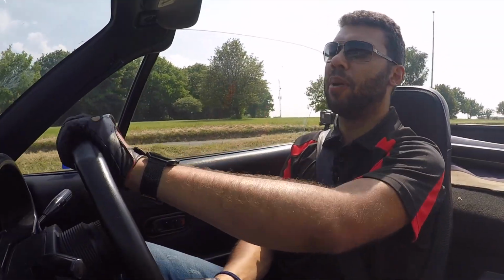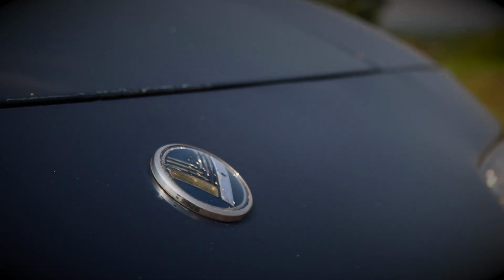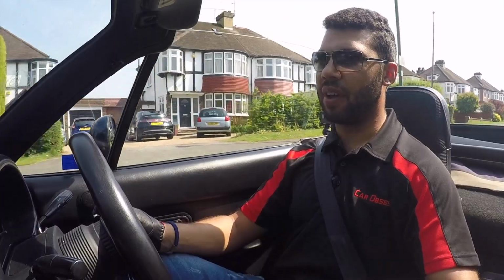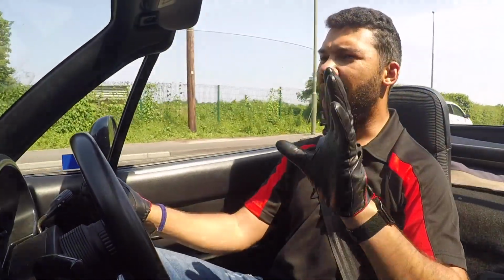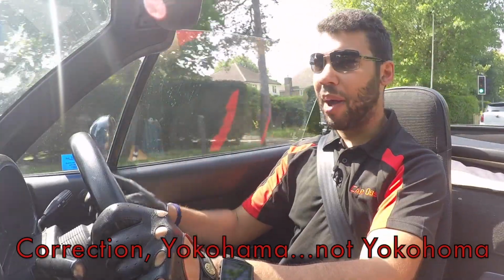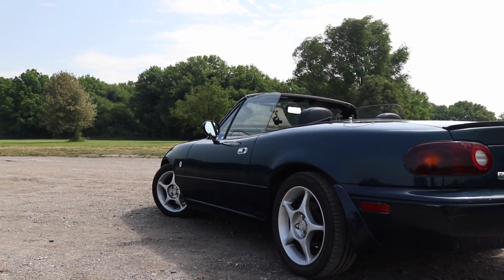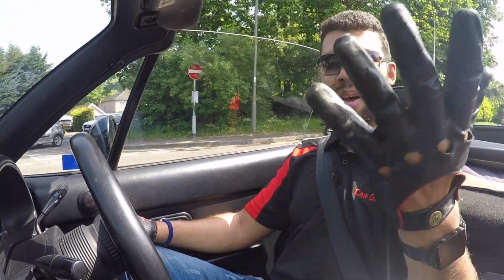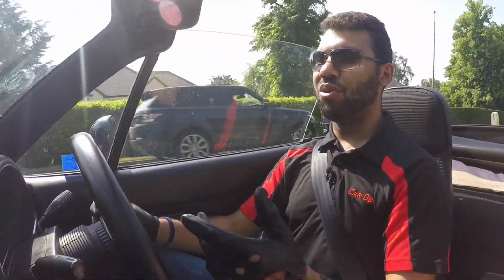First Impressions Of My Eunos S-Special II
So far you have seen my new Mazda MX-5 introduced to the channel, plus a new exhaust being fitted. I'm yet to actually drive the car on the channel...until now that is.

In this video I bask in the sunshine as I give my first impressions of my S-Special II as well as telling you a bit more about it and how I think it compares to my Mk2 Sport.

Picture credits:
Black S-Special I: MX5City
Red S-Special I: Motoring Research
White S-Special II: MX5Nutz